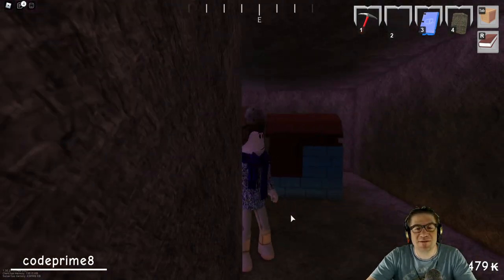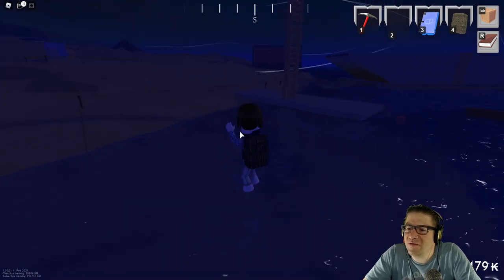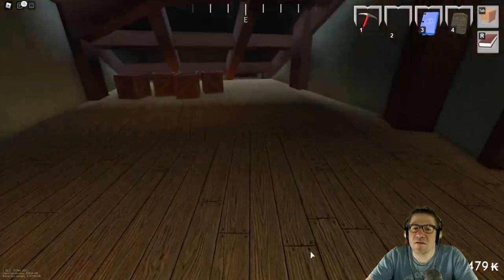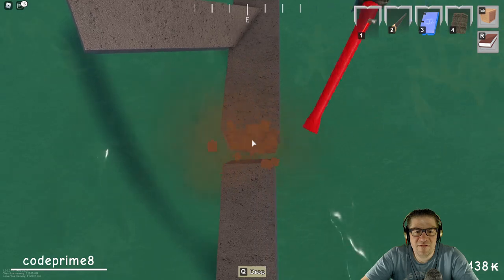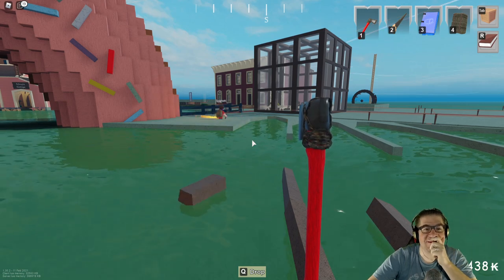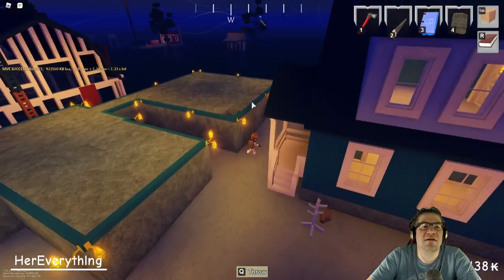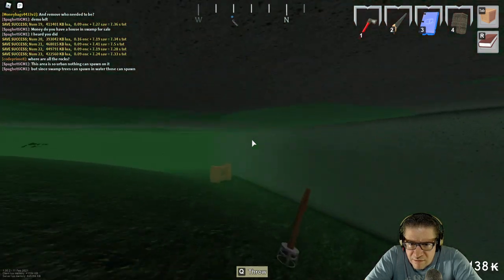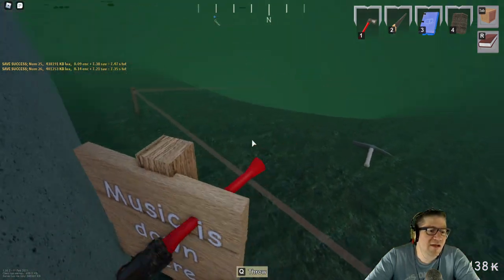Roblox - Projoot - Long Time No See.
In this episode of Roblox, Projoot (test2) I explore around the 2 main islands I hang out on, looking for rocks. didn't find much, but still had fun exploring around. Love you all!!!